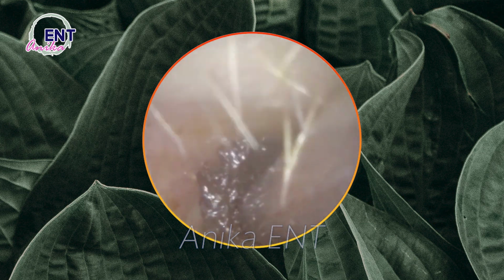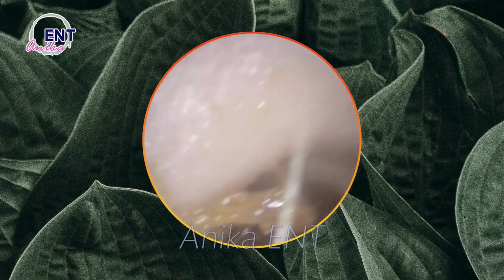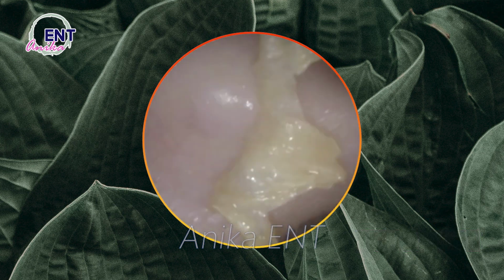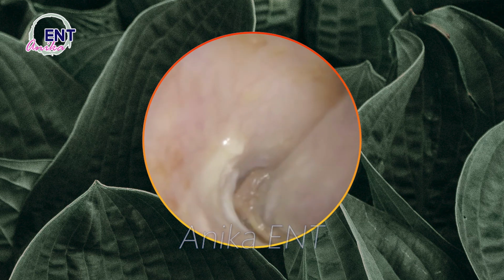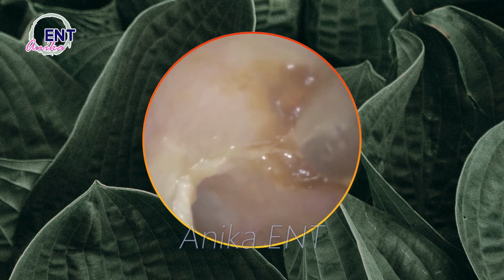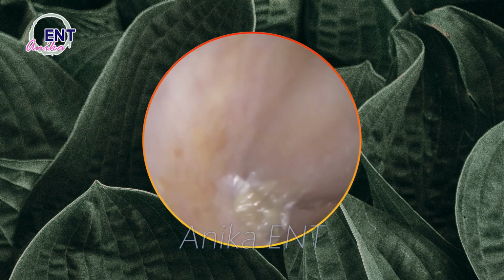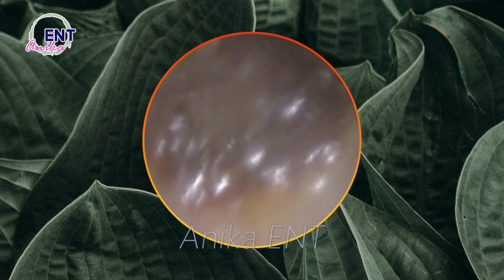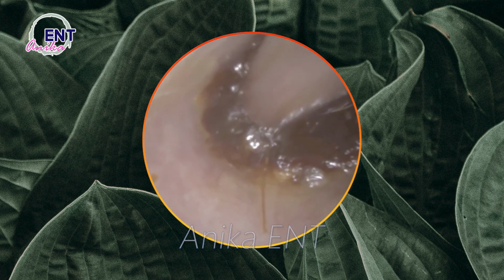Ultimate Guide to Ear Wax Cleaning: Effective Techniques and Tips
Welcome to our ultimate guide to ear wax cleaning! In this video, we will provide you with effective techniques and valuable tips to ensure a safe and successful experience. Ear wax build-up can cause discomfort and even affect your hearing, so it's crucial to handle it correctly.

Firstly, we will discuss the importance of ear wax and its natural functions in protecting our ears. Understanding its purpose will help you maintain a balanced and healthy ear canal.

Next, we will explore various techniques for ear wax removal. From home remedies like warm water irrigation and hydrogen peroxide drops to over-the-counter ear drops and wax removal kits, we will explain their proper usage and highlight their effectiveness.

Furthermore, we will emphasize the significance of seeking professional help when dealing with persistent or severe ear wax issues. A qualified ear specialist can perform professional cleaning procedures, such as microsuction or ear irrigation, in a safe and controlled environment.

Throughout the video, we will share essential tips and precautions to ensure your safety during the process. Remember, never insert any sharp or pointed objects into your ear canal, as it can lead to further complications or injuries.